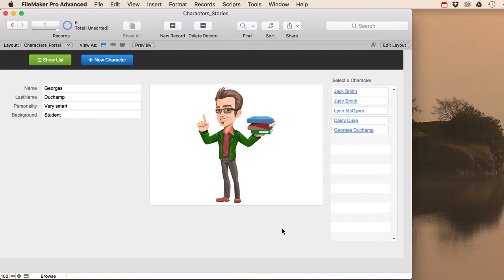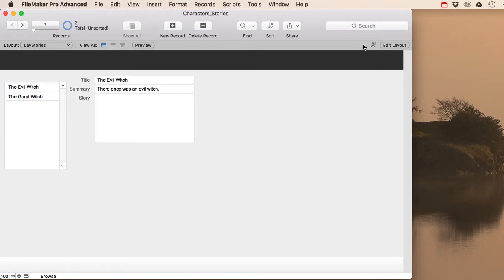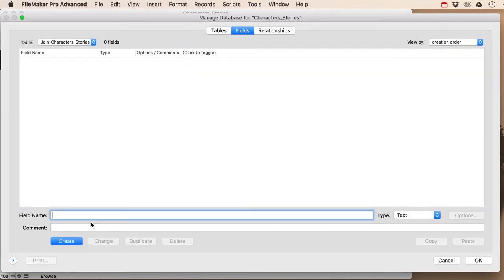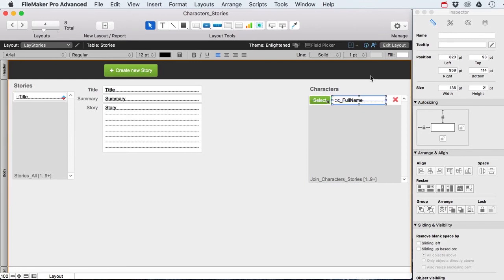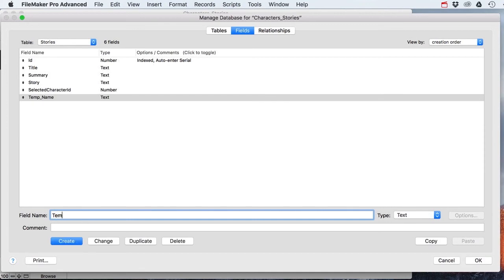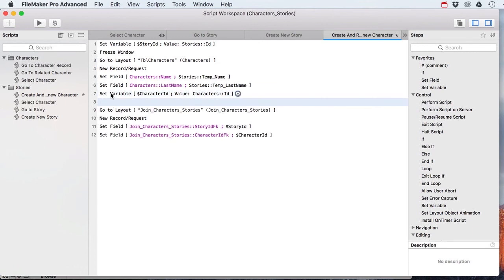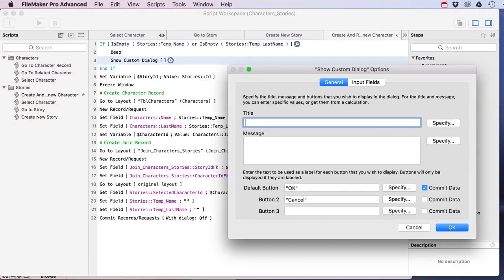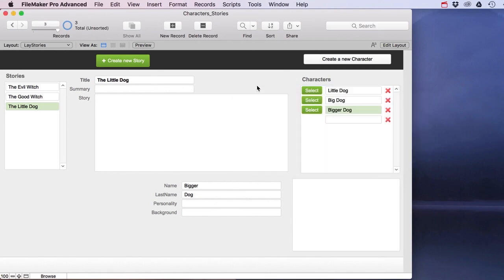Filemaker Pro - Easy record navigation between two tables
This video shows you different ways to do record navigation while using data from two tables in Filemaker.
Everything can be done from inside one layout. So you don't need to click around to much moving around from one layout to another.

Greetings
Guy